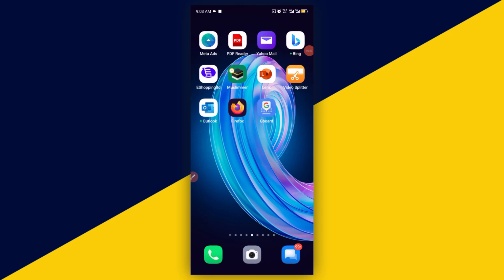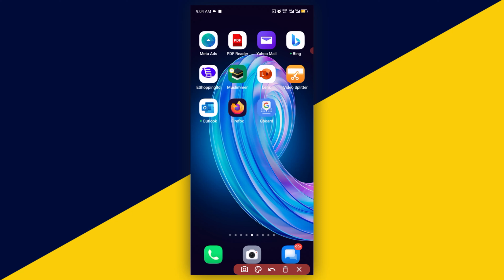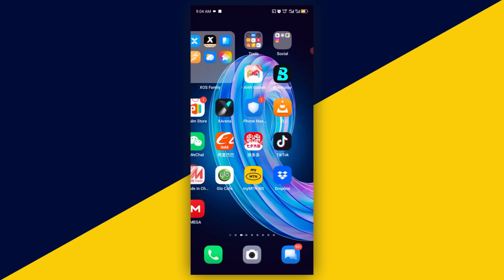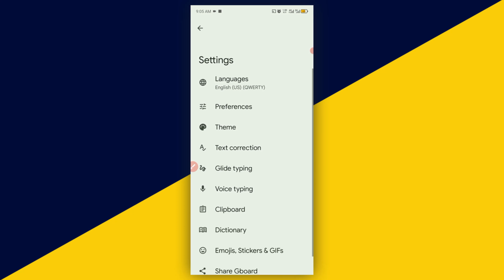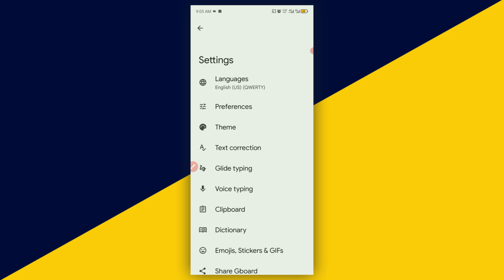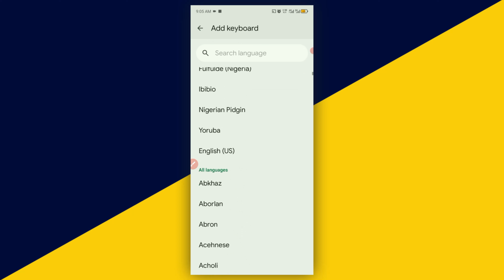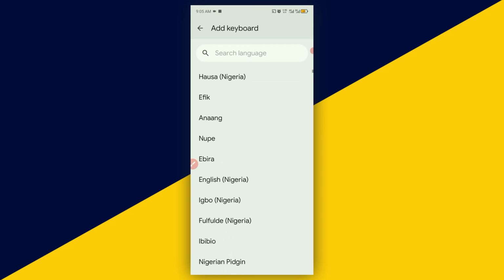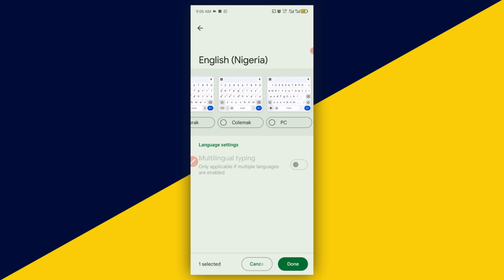Type in Any Language with Gboard—Quick Setup Guide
Want to type in Yoruba, Hindi, Arabic, French—or even switch between them effortlessly? In this quick and easy tutorial, I’ll show you how to set up Gboard to type in any language on your Android or iOS device. Whether you're bilingual, learning a new language, or just want to explore global keyboards, this guide will get you typing like a pro in minutes.

📱 What You’ll Learn in This Video:
✅ How to add multiple languages to Gboard
✅ How to switch languages using the spacebar or language key
✅ How to enable handwriting, phonetic, and voice input for supported languages
✅ How to customize layouts for regional variants (e.g., Tamil India vs Tamil Sri Lanka)
✅ Tips for using Gboard’s smart suggestions in multilingual mode

💡 Why Gboard Is a Game-Changer:
- Supports 900+ languages and dialects
- Offers predictive text and autocorrect in multiple languages simultaneously
- Includes emoji, GIFs, voice typing, and glide typing
- Perfect for international communication, language learners, and travelers

🌐 Popular Languages Supported:
✔️ Yoruba, Hausa, Igbo
✔️ Arabic, Hindi, Bengali
✔️ French, Spanish, German
✔️ Chinese, Japanese, Korean